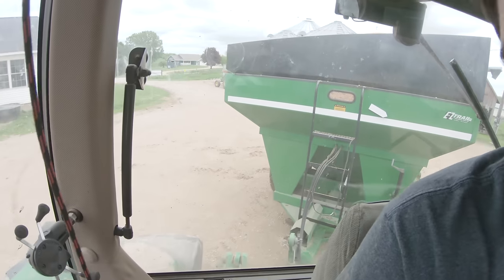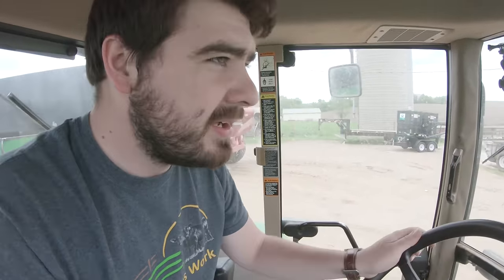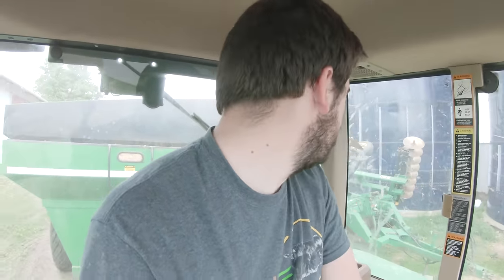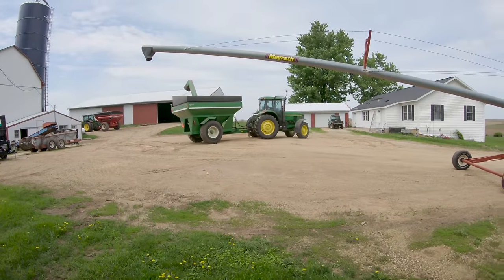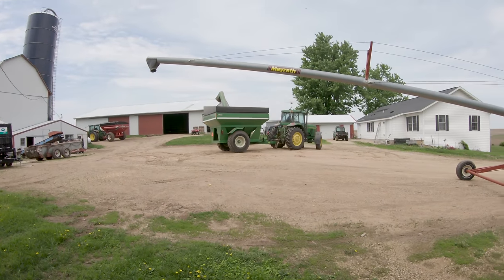Emptying Grain Bins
We empty the grain bins as we sell corn!

How Farms Work is a YouTube channel based in rural Potosi, Wisconsin. Our mission is to teach those who didn't grow up on a farm what the farming life is like. Our videos show the Kuster family working together raising cattle and GMO crops. We believe everyone who wants to know more about farming should be able to share the farming experience with us.